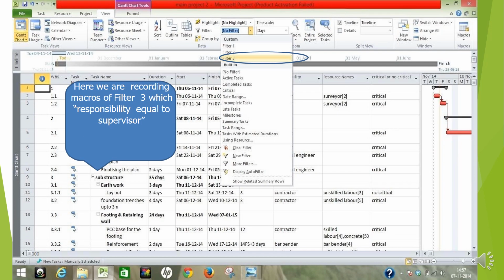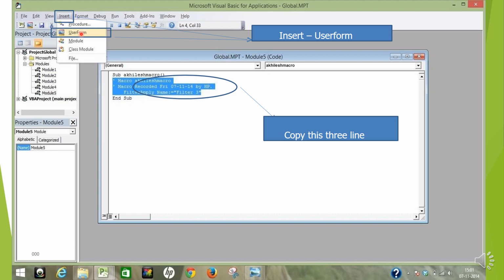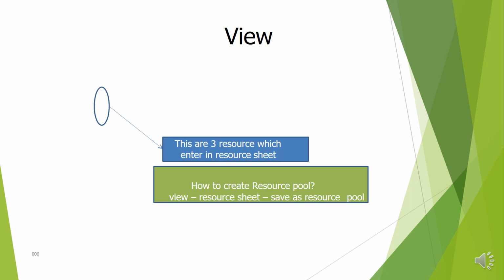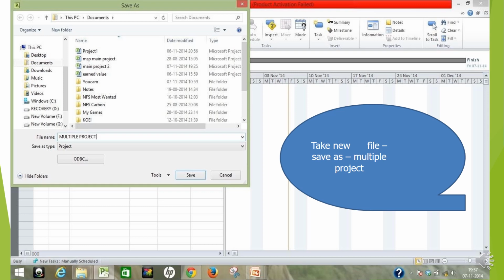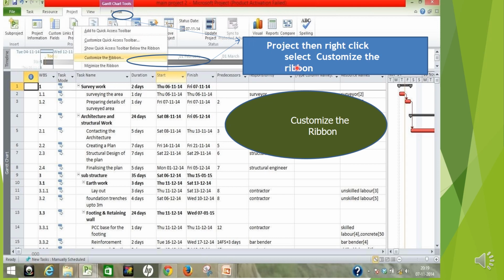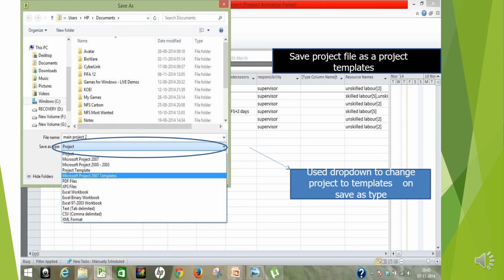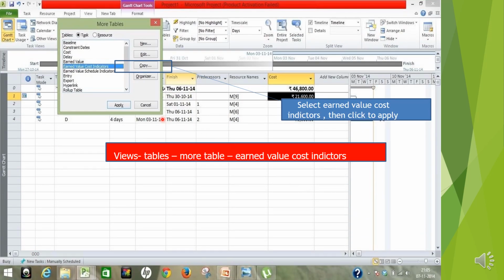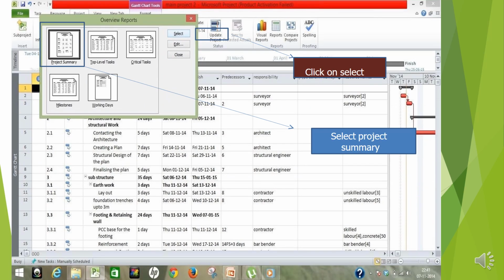microsoft project tutorial concluding part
iMicrosoft Project is a project management software product, developed and sold by Microsoft. It is designed to assist a project manager in developing a schedule, assigning resources to tasks, tracking progress, managing the budget, and analyzing workloads.